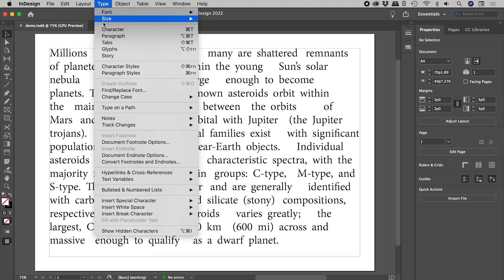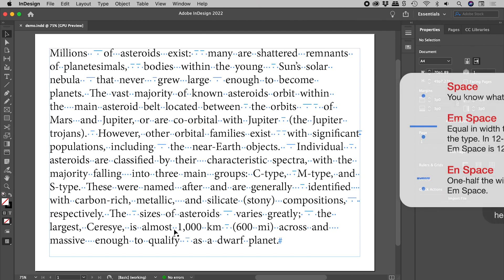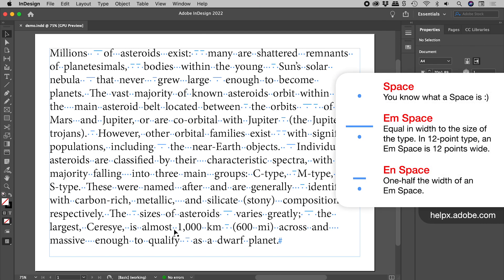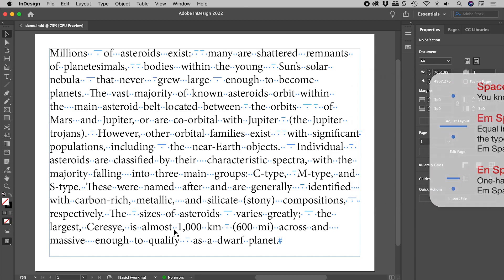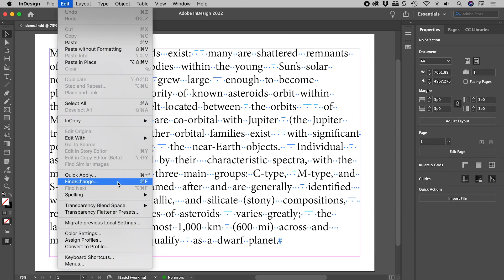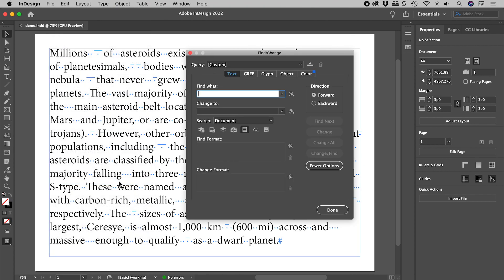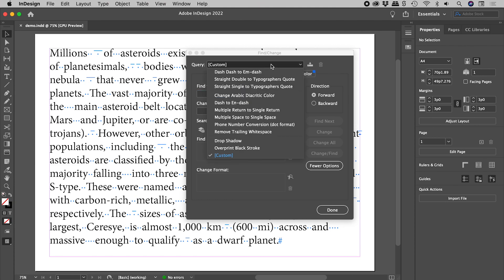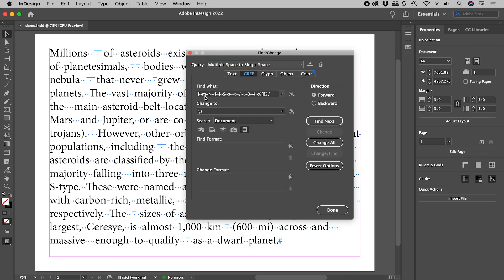Quickly Replace Multiple Spaces with Single Space in InDesign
Learn how to quickly and automatically replace multiple, consecutive spaces in an InDesign document regardless of length. Details below...

Find/Change is located within the Edit menu. At the top of the dialog box is a Query drop down menu that contains a series of presets. Choosing the "Multiple Space to Single Space" option will jump into the GREP section and populate both the "Find what" and "Change to" fields with a series of code. InDesign will search for multiple consecutive spaces that include regular spaces, Em spaces and En spaces and replace them with a single, regular space.

Em Space
Equal in width to the size of the type. In 12‑point type, an em space is 12 points wide.

En Space
One‑half the width of an em space.